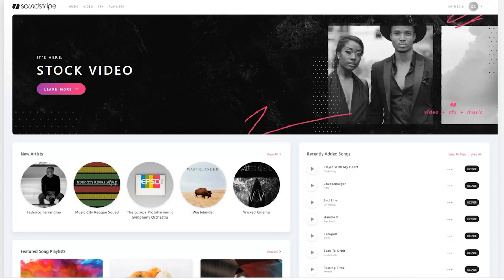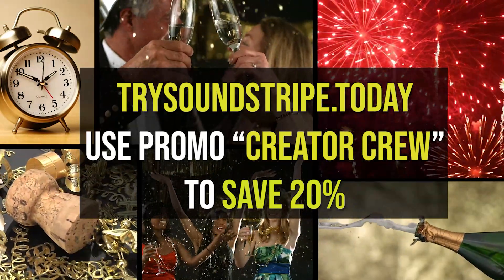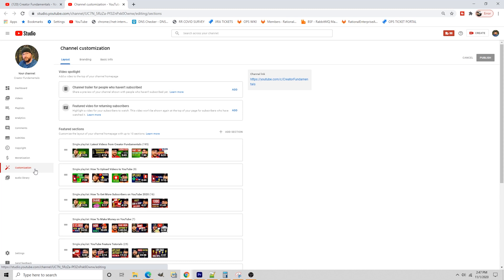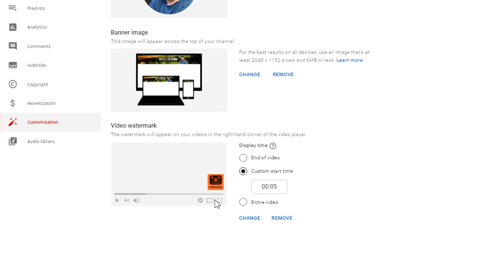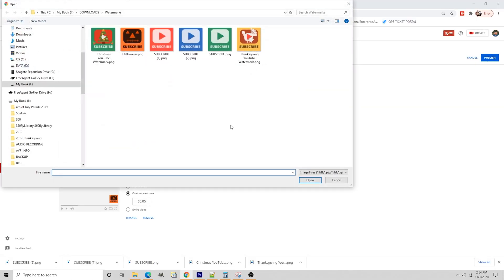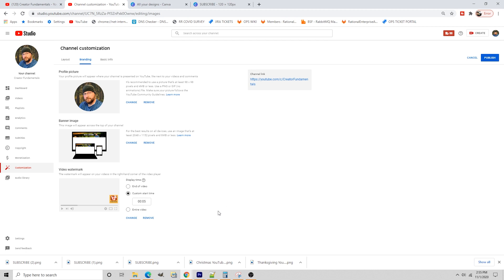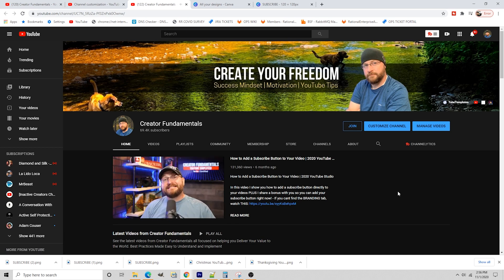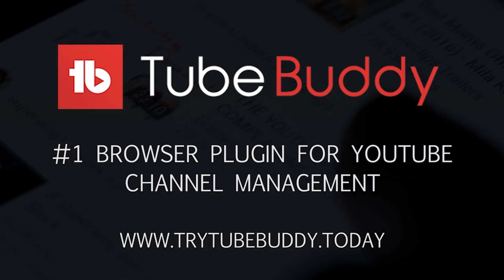How to Add a Subscribe Button to Your Video | Updated YouTube Studio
In this video I show you how to add a subscribe button to your YouTube videos as a  YouTube watermark plus where to find the setting since YouTube's update to YouTube Studio.

As an Amazon Associate I earn from qualifying purchases: This description contains affiliate links that allow you to find the items mentioned in this video and support the channel at no additional cost to you. I get commissions for purchases made through links in this description. Thank you for your support.